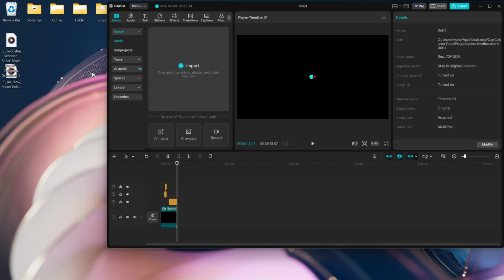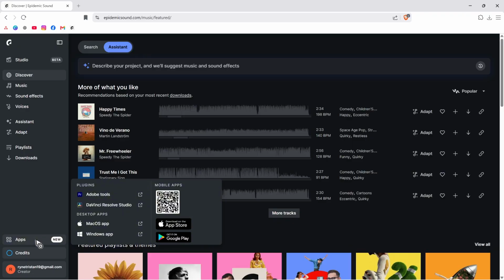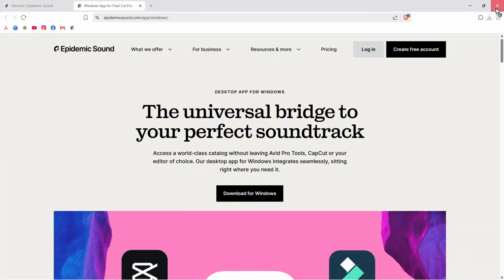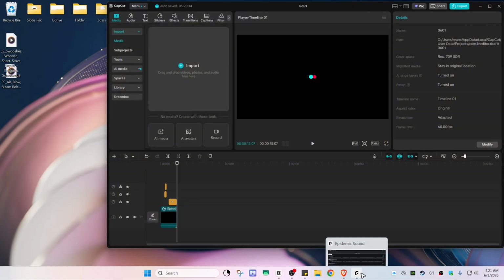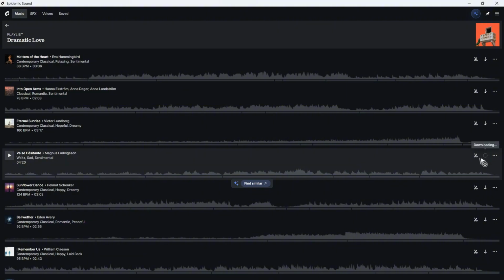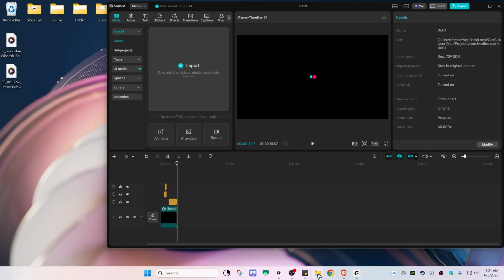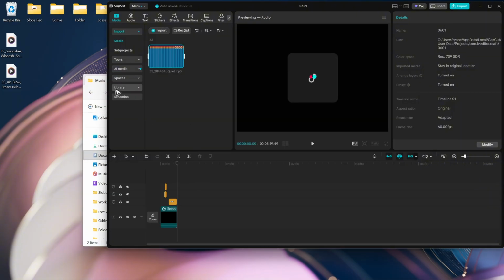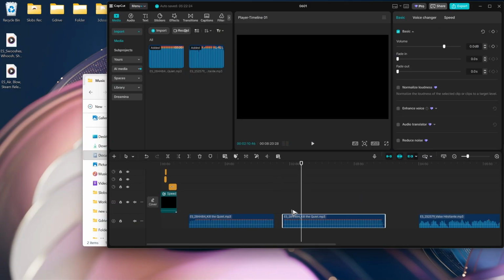How To Use Epidemic Sound On CapCut (Full Guide 2026)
How To Use Epidemic Sound On CapCut

In this video, I will show you how to use Epidemic Sound on CapCut. Epidemic Sound provides access to a huge library of royalty-free music and sound effects that can be used in videos for YouTube, TikTok, Instagram, Facebook, and other platforms. This tutorial explains how to find music, download tracks, import audio into CapCut, and use licensed music correctly in your projects.

00:00 Introduction
00:10 Use Epidemic Sound On CapCut